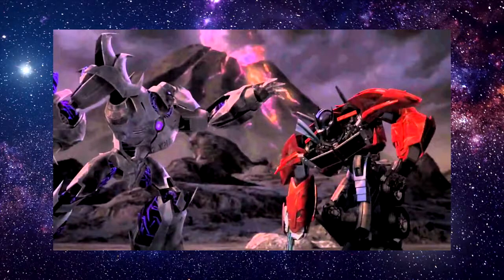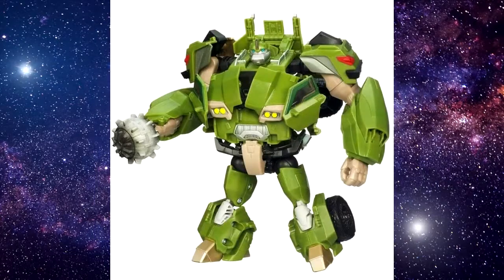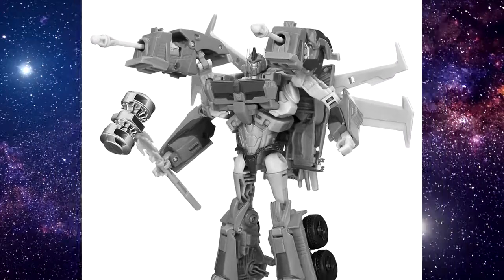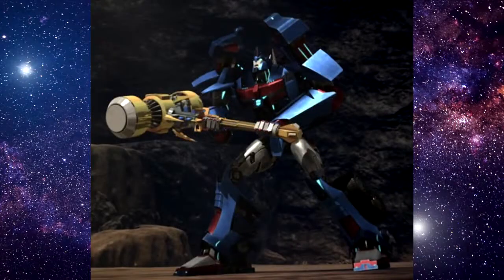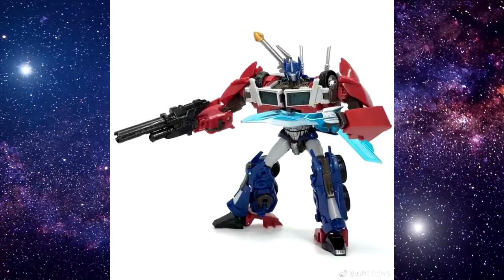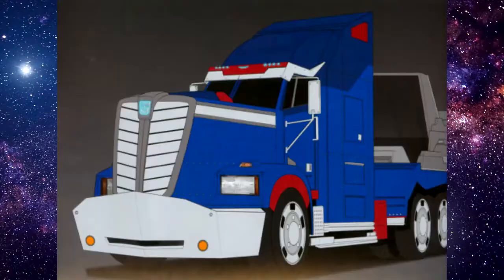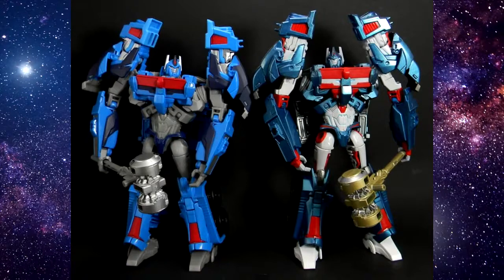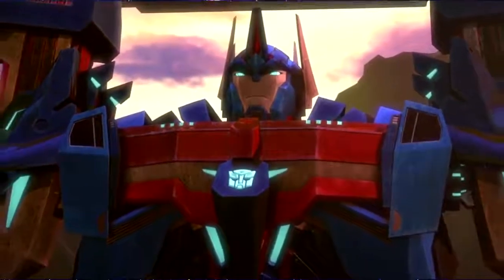X's Transformers- APC Toys not-Ultra Magnus Third Party/KO - a good idea?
In this video I talk about the third party APC Toys and how they've handled the Transformers Prime line so far and what they can do for one of the fan favorites of the series.

The awesome Ultra Magnus repaint is by @Cheetimus on Twitter.

Photo credits - Seibertron, TFwiki.net, and Hasbro.